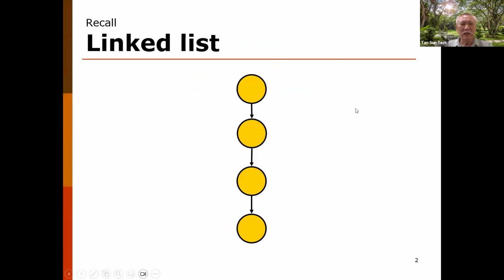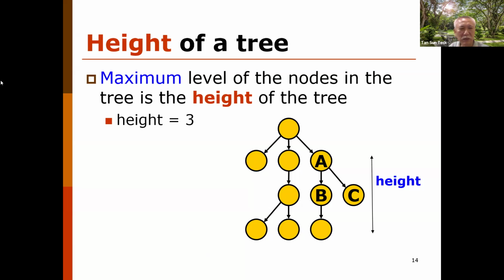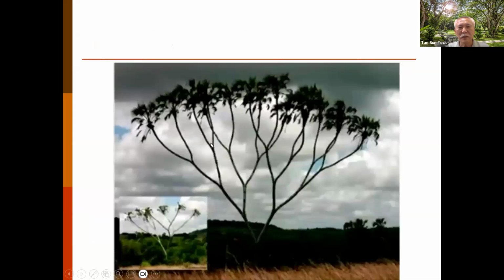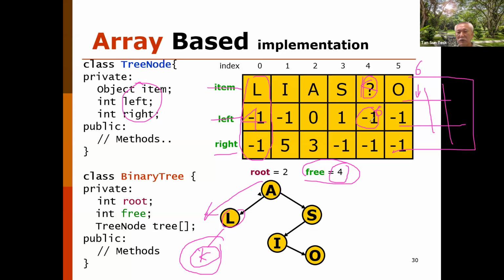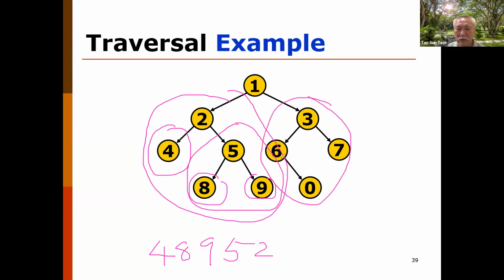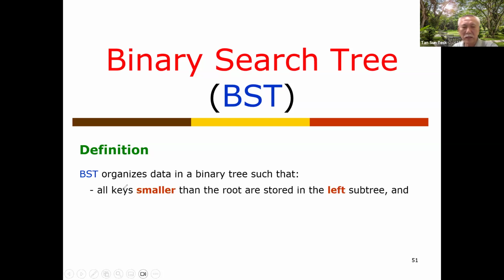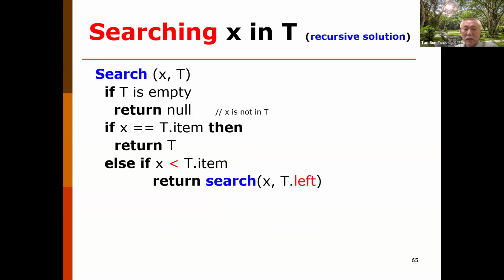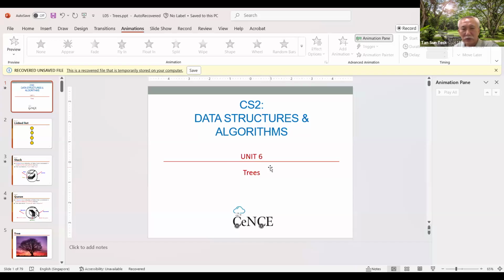CS2 Unit 6 Trees